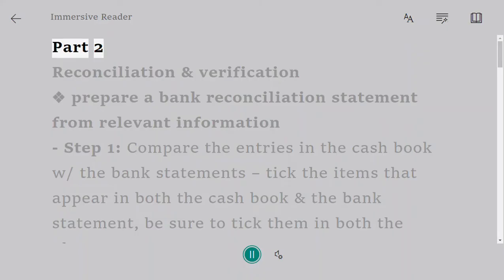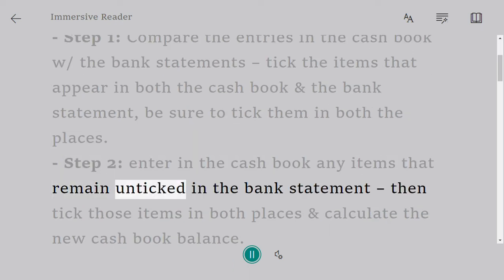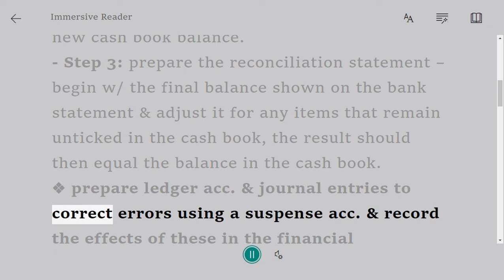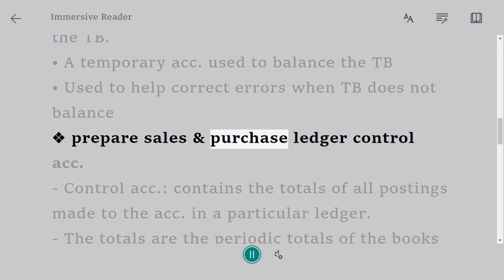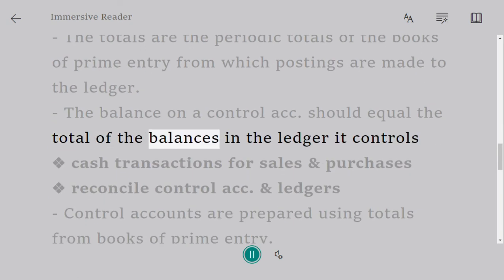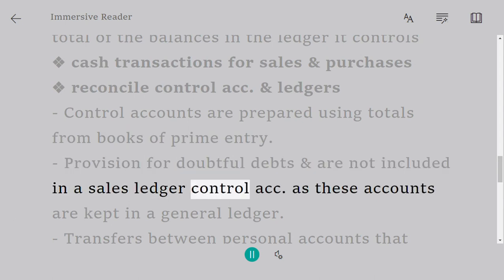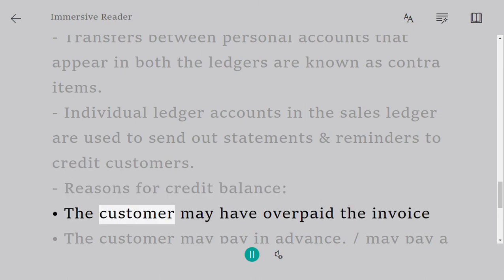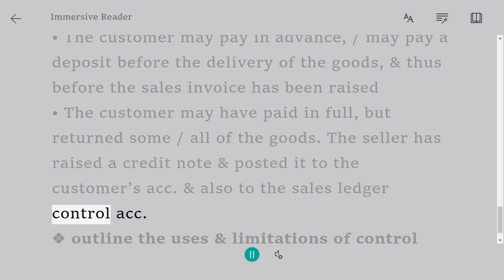Reconciliation & verification part 2 | A Level Notes Accounting 9706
❖ prepare a bank reconciliation statement from relevant information

- Step 1: Compare the entries in the cash book w/ the bank statements – tick the items that appear in both the cash book & the bank statement, be sure to tick them in both the places.

- Step 2: enter in the cash book any items that remain unticked in the bank statement – then tick those items in both places & calculate the new cash book balance.

- Step 3: prepare the reconciliation statement – begin w/ the final balance shown on the bank statement & adjust it for any items that remain unticked in the cash book, the result should then equal the balance in the cash book.

❖ prepare ledger acc. & journal entries to correct errors using a suspense acc. & record the effects of these in the financial statements

- Suspense acc.: an acc. opened to record a difference between the debit & credit totals of the TB.

• A temporary acc. used to balance the TB

• Used to help correct errors when TB does not balance

❖ prepare sales & purchase ledger control acc.

- Control acc.: contains the totals of all postings made to the acc. in a particular ledger.

- The totals are the periodic totals of the books of prime entry from which postings are made to the ledger.

- The balance on a control acc. should equal the total of the balances in the ledger it controls

❖ cash transactions for sales & purchases

❖ reconcile control acc. & ledgers

- Control accounts are prepared using totals from books of prime entry.

- Provision for doubtful debts & are not included in a sales ledger control acc. as these accounts are kept in a general ledger.

- Transfers between personal accounts that appear in both the ledgers are known as contra items.

- Individual ledger accounts in the sales ledger are used to send out statements & reminders to credit customers.

- Reasons for credit balance:

• The customer may have overpaid the invoice

• The customer may pay in advance, / may pay a deposit before the delivery of the goods, & thus before the sales invoice has been raised

• The customer may have paid in full, but returned some / all of the goods. The seller has raised a credit note & posted it to the customer’s acc. & also to the sales ledger control acc.

❖ outline the uses & limitations of control acc.